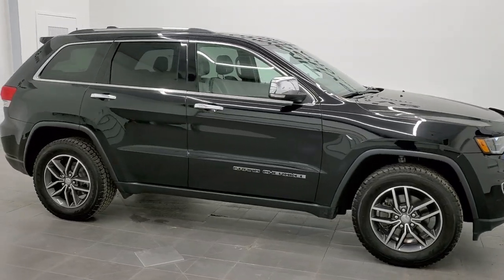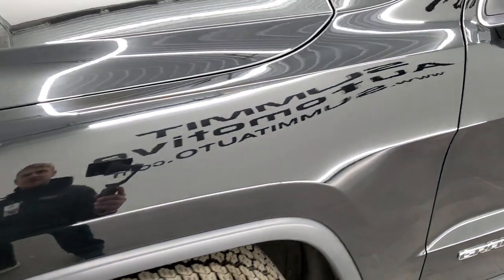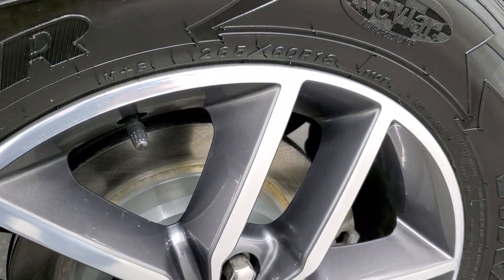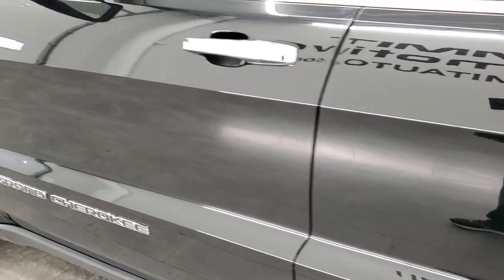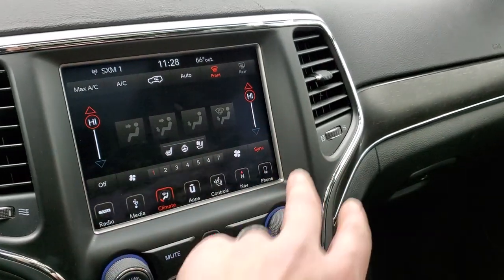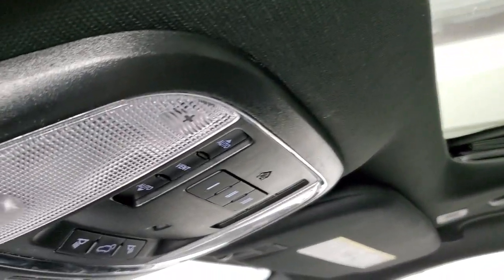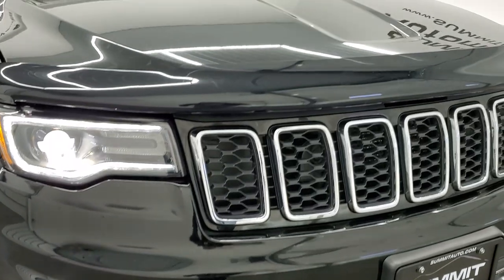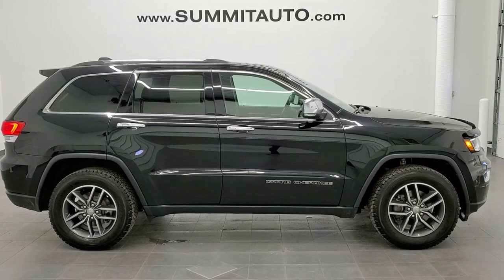2018 JEEP GRAND CHEROKEE LIMITED DIAMOND BLACK PANO ROOF WALK AROUND REVIEW 11321ZA SOLD! SUMMITAUTO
This 2018 JEEP GRAND CHEROKEE LIMITED 4X2 WITH NAVIGATION PANO ROOF IN DIAMOND BLACK FOR SALE IN FOND DU LAC OSHKOSH WISCONSIN 54935 is the vehicle we did walk around review of today.

Thank you for checking out this video of this 2018 JEEP GRAND CHEROKEE LIMITED 4X2 WITH NAVIGATION PANO ROOF IN DIAMOND BLACK FOR SALE IN FOND DU LAC OSHKOSH WISCONSIN 54935

STOCK: 11321ZA
PRICE: $22,999
MILES: 66,535
MAKE: JEEP
MODEL: GRAND CHEROKEE
VIN: 1C4RJEBG2JC159243
LOCATION: FOND DU LAC OSHKOSH WISCONSIN, 54937 TRUCKS ON 41

CLEAN TITLE HISTORY! 3.6 Liter DOHC V6 Pentastar Engine with ESS Electronic Start/Stop Technology, 295 Horsepower, Limited Package, 8 Speed Automatic Transmission, Automatic Transmission Center Console Shifter, Rear Wheel Drive RWD 4x2 Two Wheel Drive, Factory GPS Navigation System, Power Panoramic Vista Roof Sunroof Moonroof Sun Roof Moon Roof, Reverse Backup Camera Rearview Camera, Start / Stop Technology Start/Stop, Dual Power Air Conditioned Ventilated and Heated Seats, Black Ebony Leather Seats, Bucket Seats, Memory Driver's Seat, 2nd Row Heated Bench Seating, Towing Package with Receiver Trailer Hitch and Trailer Wiring Tow Package, Heated Power Mirrors with Built-in Directional Signals, Electronic Stability Control Traction Control ESC, Goodyear Wrangler Kevlar 265/60 R18 Tires, Painted and Polished Aluminum Rims Premium Wheels, Four Wheel Disc Brakes, HID High Intensity Discharge Headlights, LED Fog Lights, LED Running Lights, LED Tail Lamps, Easy Fuel Capless Fuel Fill, Chrome Tipped Exhaust, Chrome Trimmed Grill, Chrome Trimmed Mirrors, AM / FM Radio Tuner, Sirius/XM Satellite Radio Capabilities Sirius / XM, Uconnect 8.4AN System 8.4 Inch Touchscreen with AM/FM/BT/ACCESS/NAV, 7-Inch Multi-View Display, SOS / Assist System, U Connect Hands Free Bluetooth Hands-Free Phone System Blue Tooth, Android Auto Compatible, Apple Car Play Compatible, Auxiliary MP3 Jack Portable Audio Connection, Factory Subwoofer, USB Jack Portable Audio Connection, Enter-N-Go System Keyless Entry System, Keyless Entry with Factory Remote Start, Push Button Start, Power Raise and Close Rear Gate, Rear Window Defroster, Adjustable Height Seatbelts, Driver and Passenger Front Air Bags, L.A.T.C.H. Child Safety System, Side Curtain Air Bags SRS Safety Restraint System, 2nd Row Power Windows, Heated Steering Wheel Multi-Function Steering Wheel Controls, Homelink System with Three Programmable Buttons for Garage Doors, Lighting Systems & Security Systems, Compass, Outside Temperature Display and Mileage Display, Dual Multi-Zone Climate Control , Factory Floormats, Woodgrain Dash And Door Trim, Air Conditioning AC, Cruise Control, Power Locks, Power Windows, Automatic Headlights Autolamp, Power Tilt/Telescope Steering Wheel, 115V / 150W Auxiliary Power Outlet, Diamond Black Crystal Pearlcoat, CLEAN AUTOCHECK! Very very clean inside and out! This is one of the sharpest 2018 Jeep Grand Cherokee suvs we have ever had on our lot! Make your move before this super clean ride is gone!

STOCK: 11321ZA
PRICE: $22,999
MILES: 66,535
MAKE: JEEP
MODEL: GRAND CHEROKEE
VIN: 1C4RJEBG2JC159243